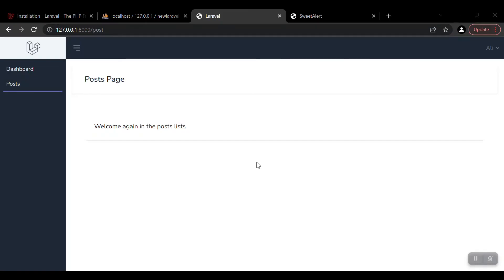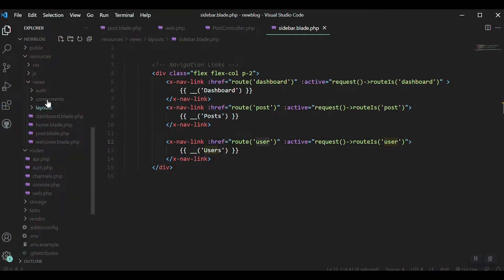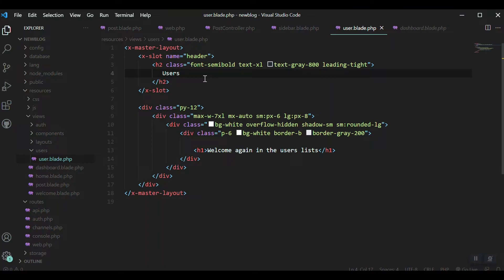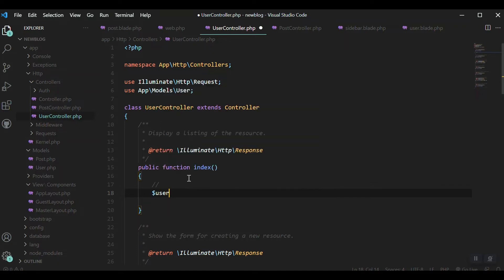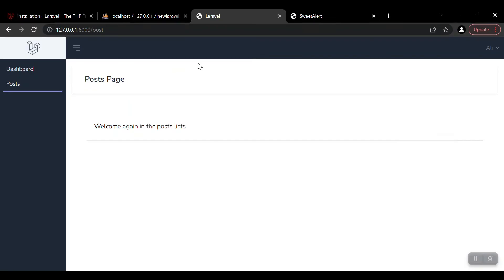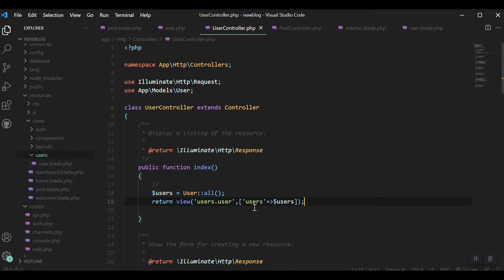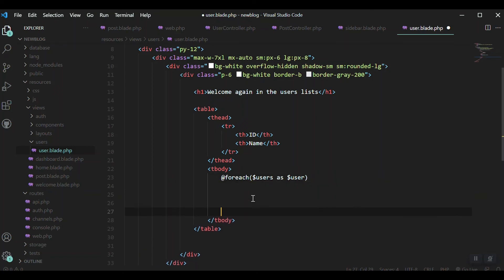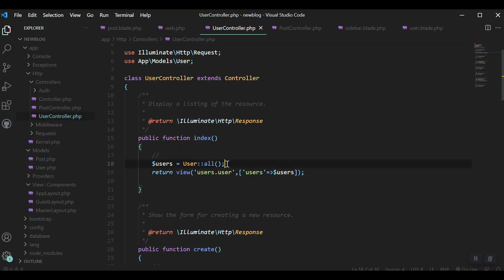#7- MVC | How Laravel Model View Controller Works? | Laravel 9 CRUD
MVC is one of the best software development structures! Model - View - Controller can help you build complex applications with easy approach.
Laravel 9 is the latest and LTS (Long Term Support) version of the most Powerful and Famous framework of PHP. This series will guide you through the simple process of CREATE, RETRIEVE, UPDATE and DELETE data with Laravel and MySQL.